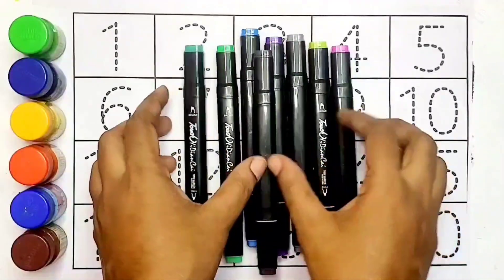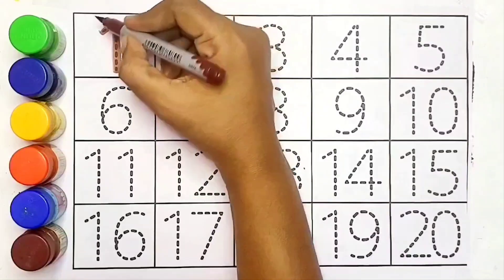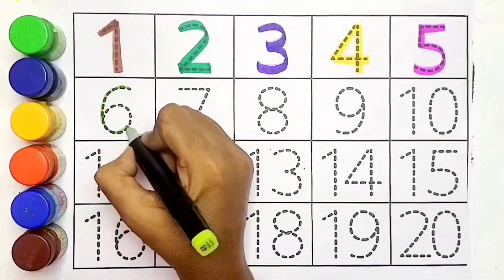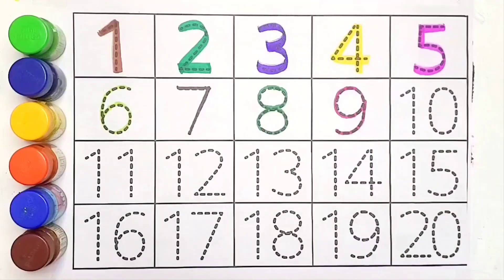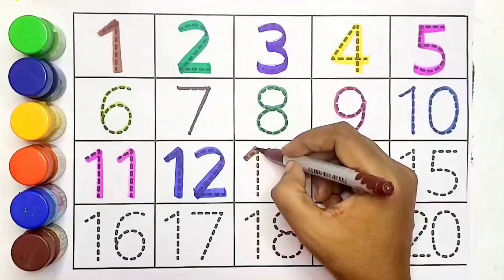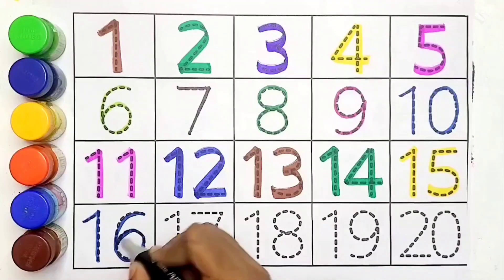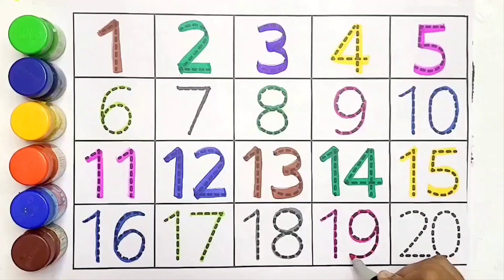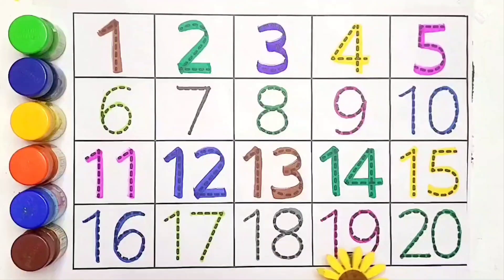Learn to count, One two three, 123, 123 Numbers, 1 to 100 counting, abc, a to z alphabet - 56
Create an engaging video where children learn numbers through a combination of writing and coloring activities. Introduce each number with clear demonstrations of how to write it, followed by fun coloring exercises related to the respective number. Use vibrant colors, simple language, and interactive elements to keep the young audience captivated throughout the learning process.